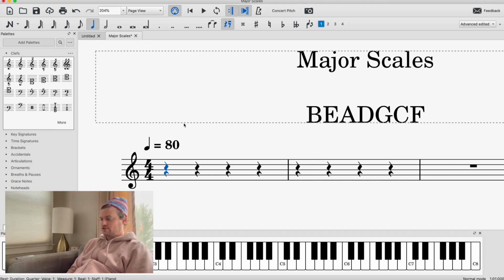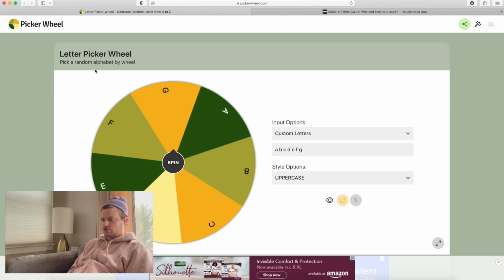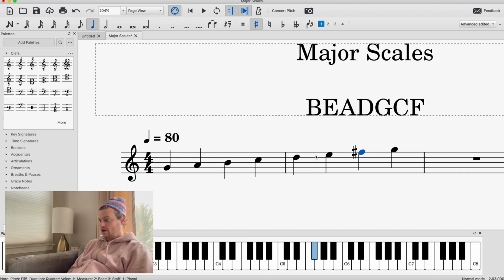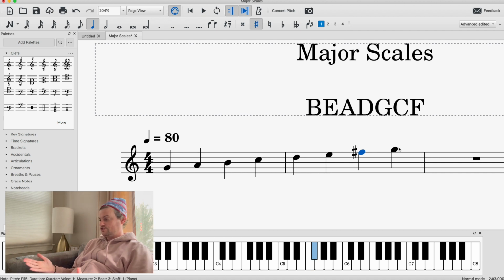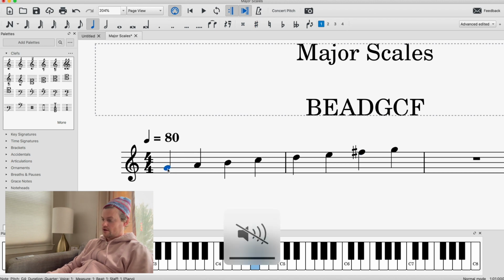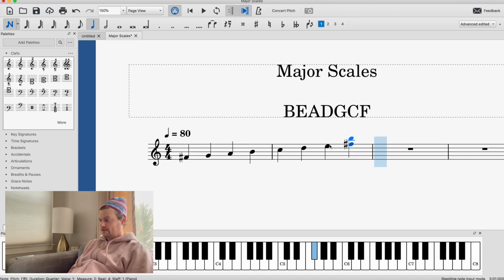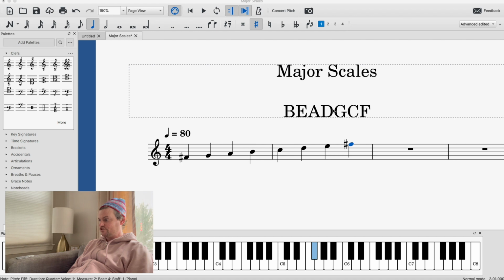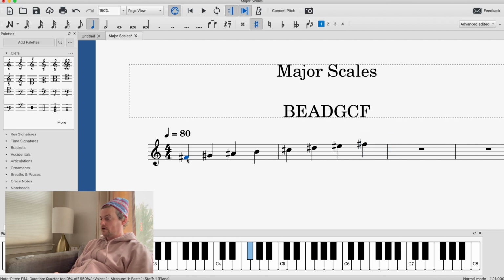How to construct a Major Scale using the Circle of 5ths (Music Theory)